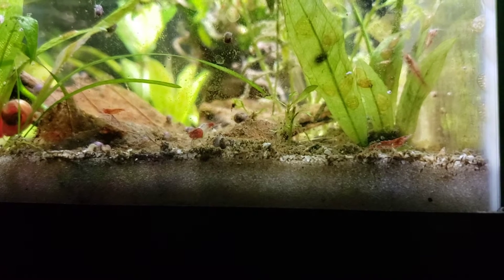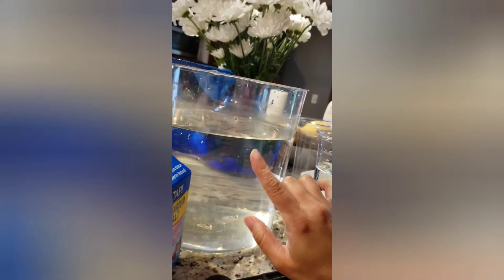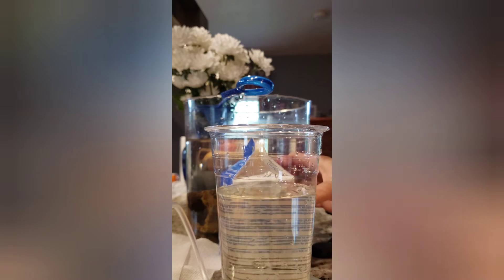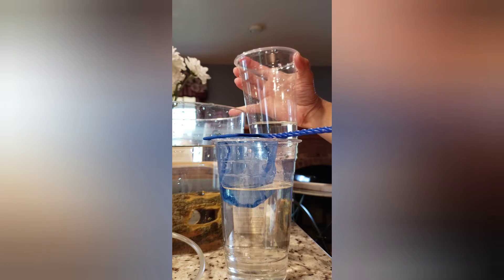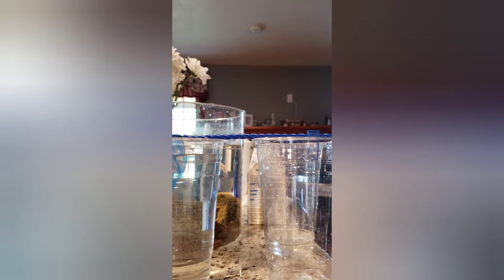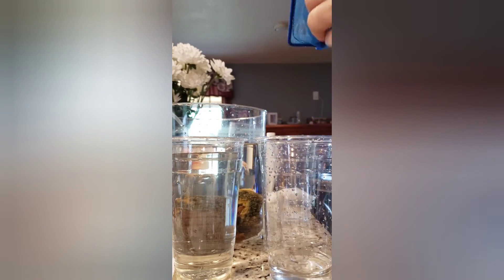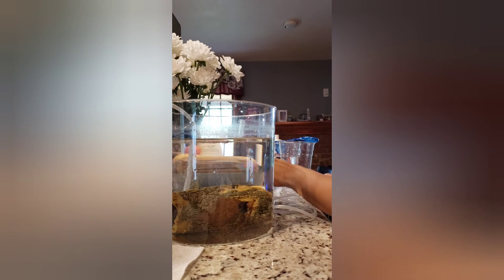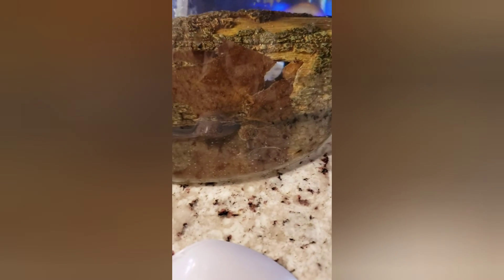Treating steps for Ellobiopsidae, green fungus on neocaridina shrimps